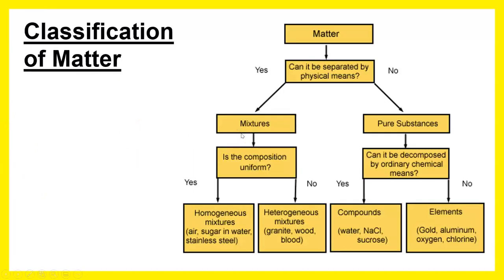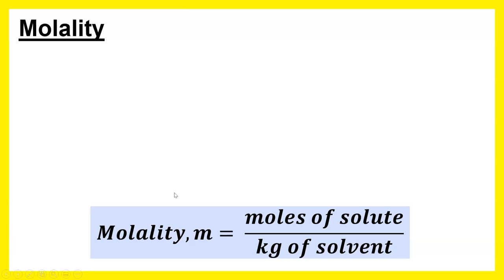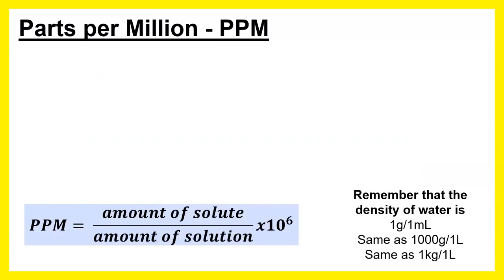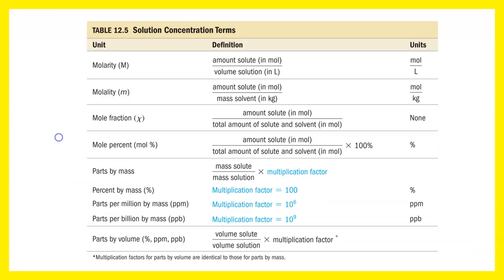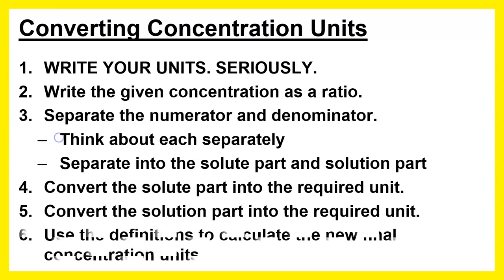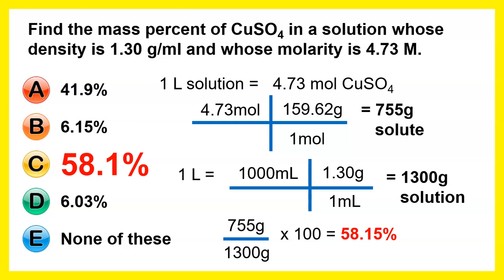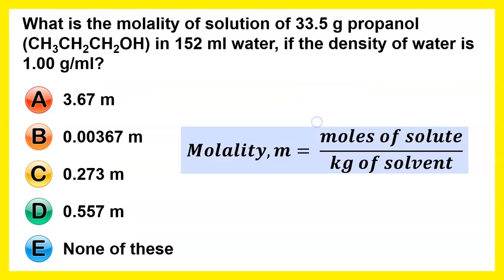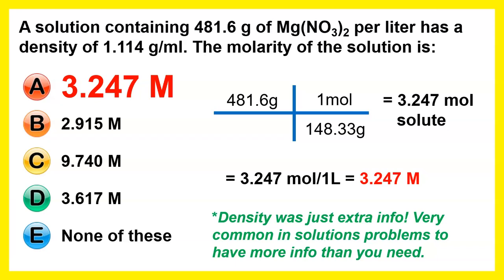AP N31 Concentration